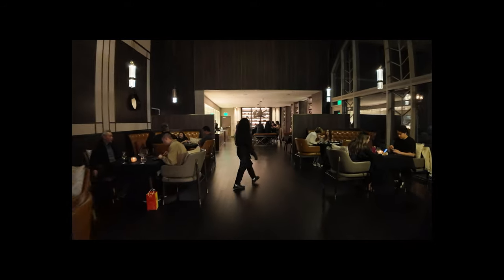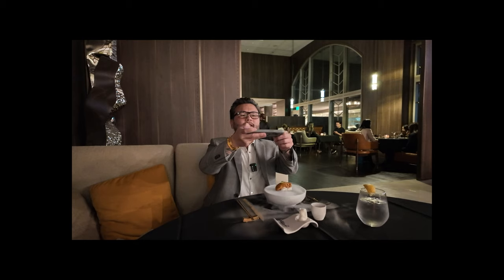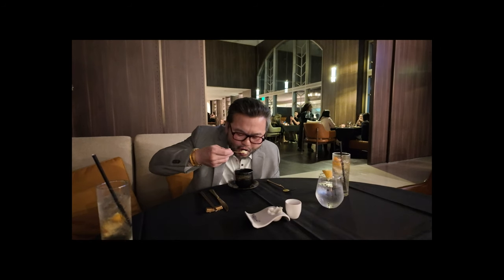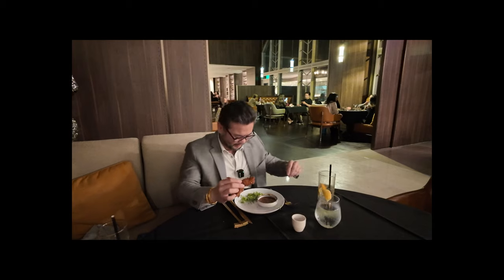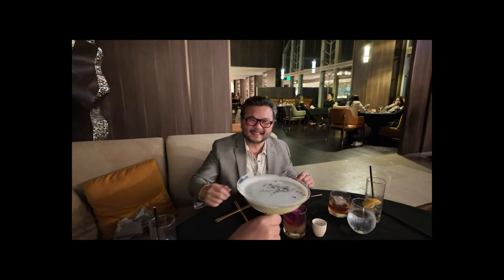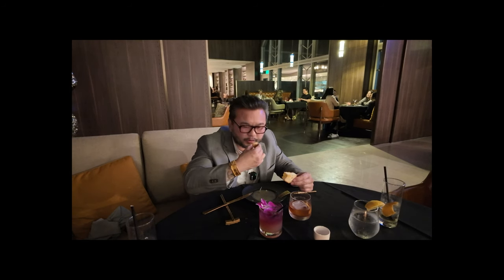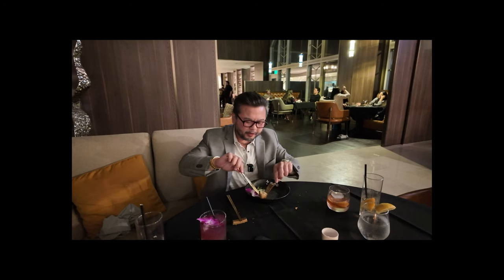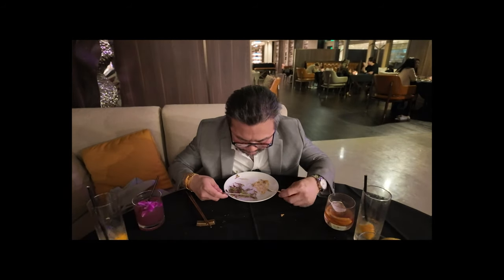Omaniku Seafood Tasting Omakase Menu for my Surprise Birthday Dinner at Sheraton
0:00 intro
1:05 Restaurant walkthrough
6:25 the cleanser
8:35 uni crab
12:15 oyster imported from Japan
14:02 special course not included on our tasting menu
17:20 Tiger shrimps
20:25 lobster claw
24:05 comm with bartender
26:02 grilled zucchini
32:10 scallop
41:24 Chilean sea bass
45:27 cucumber & daikon cleanser
46:38 lobster tail
49:30 dungeness  crab
50:50 creamy pasta
52:30 Happy birthday

RESTAURANT DETAILS
LOCATE US
Sheraton San Gabriel